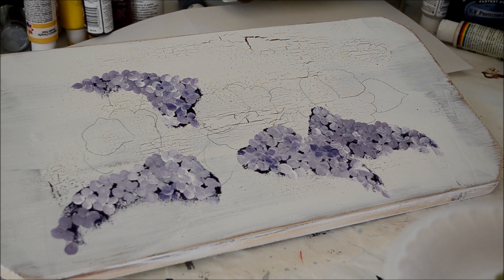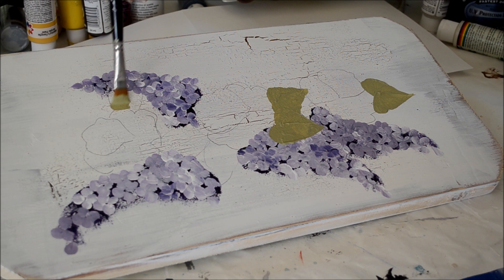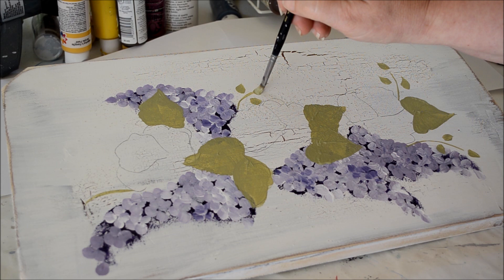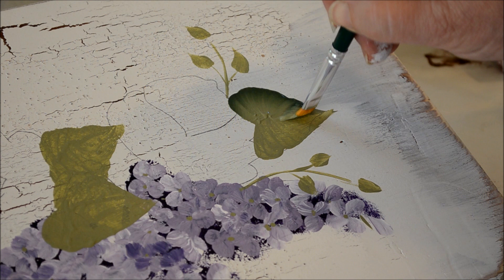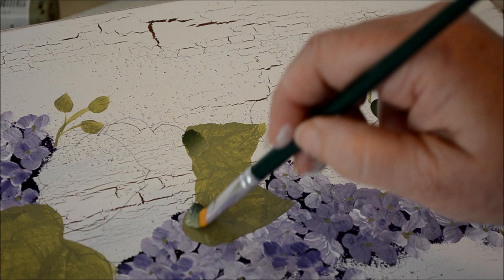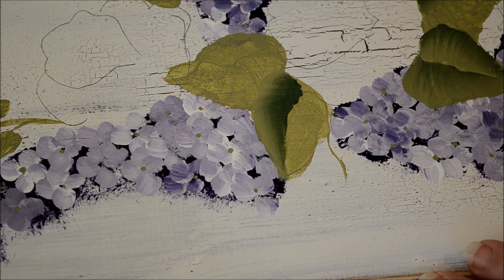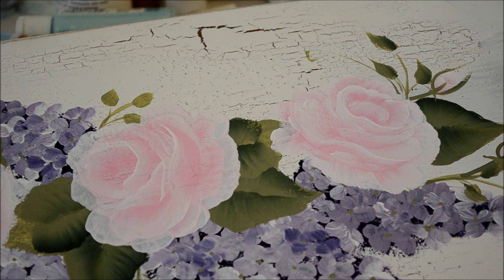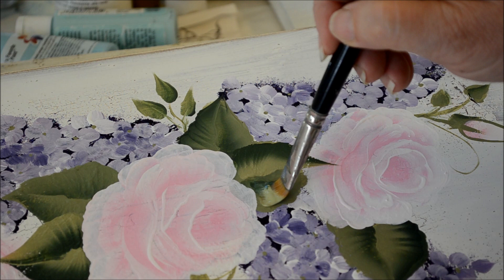Painting easy scallop leaves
A quick and easy method of painting scallop stroke leaves in acrylic.  Super simple and fast.